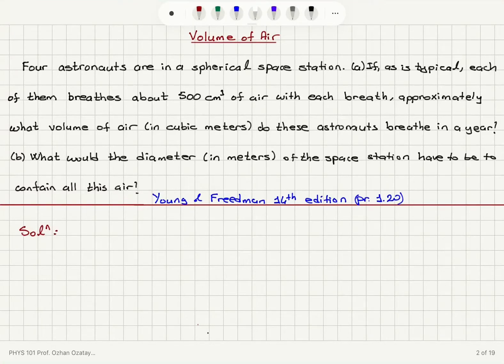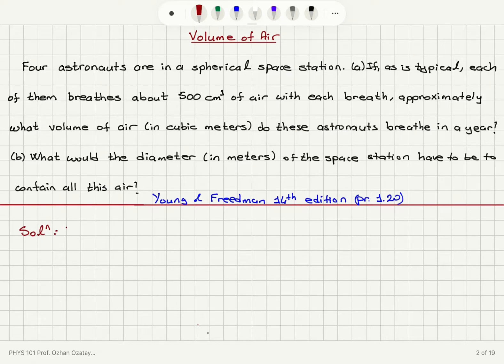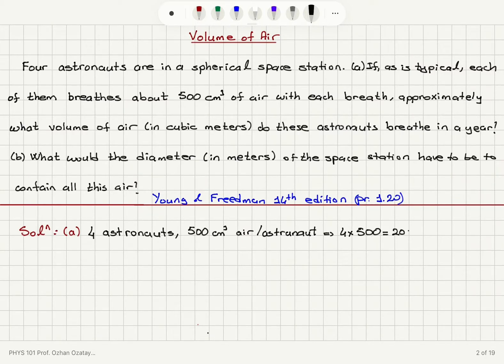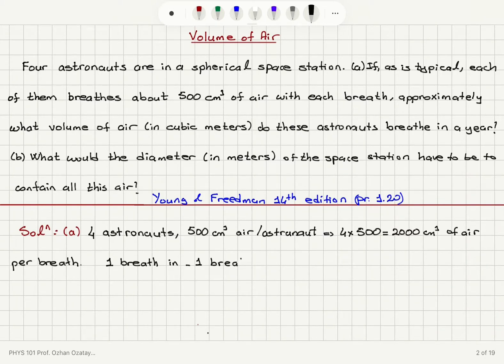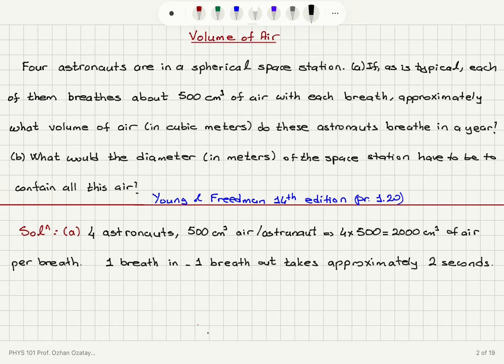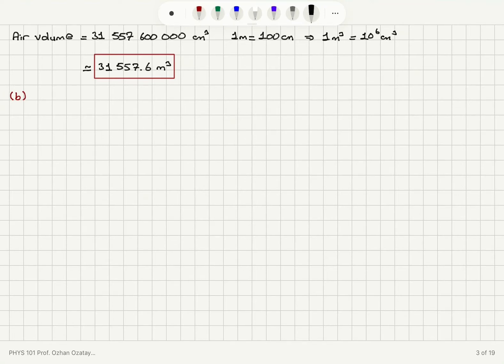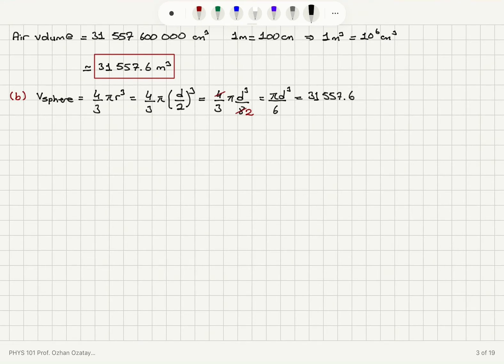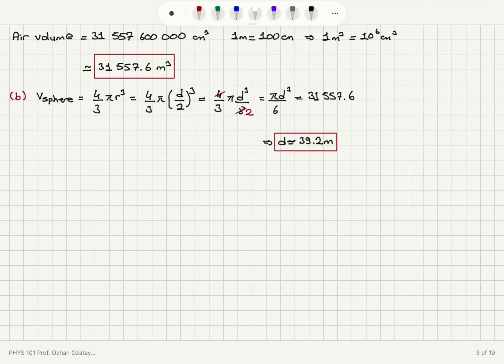Volume of Air